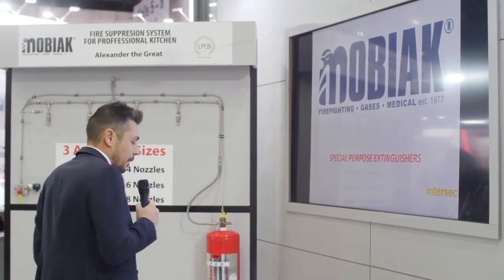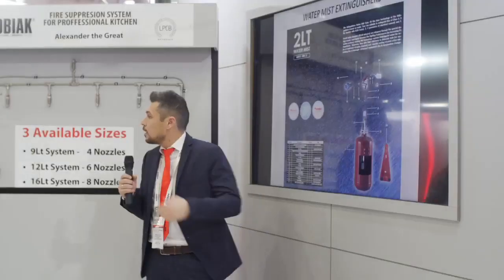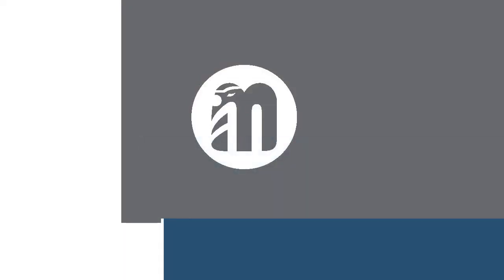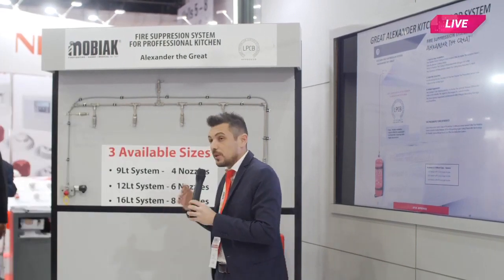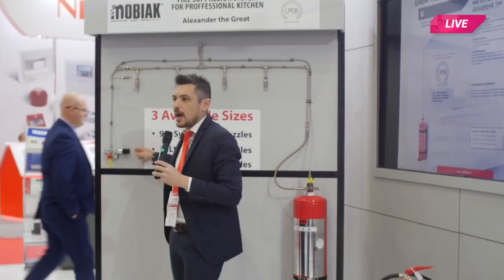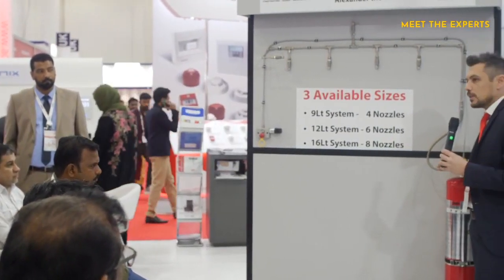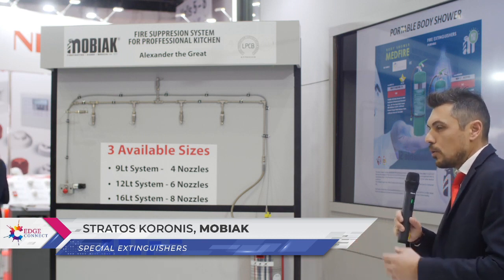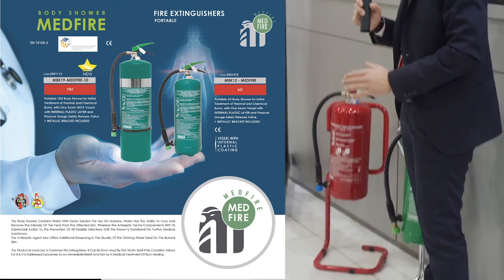SPECIAL EXTINGUISHERS by Mobiak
SPECIAL EXTINGUISHERS
by STRATOS KORONIS - MOBIAK, GREECE